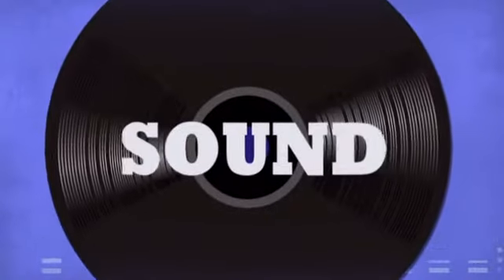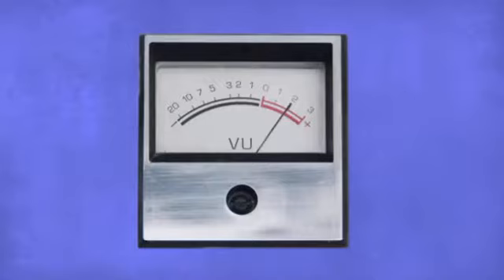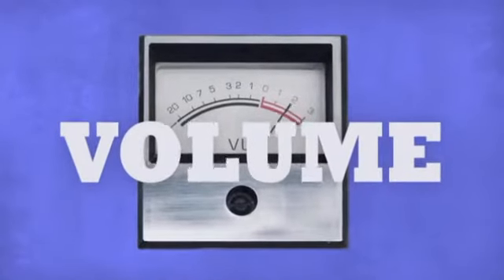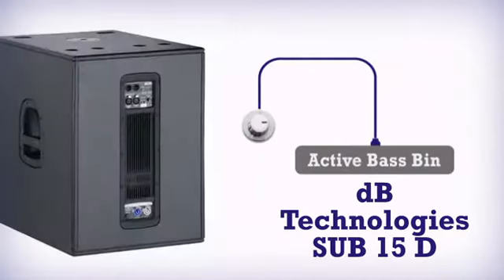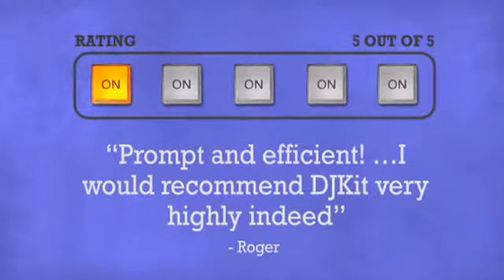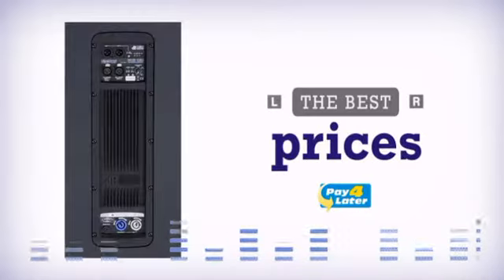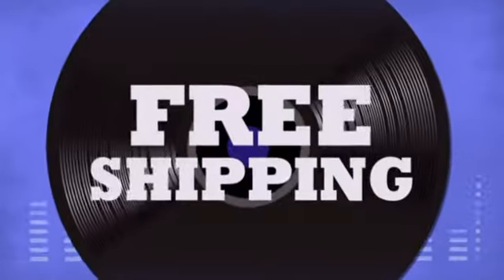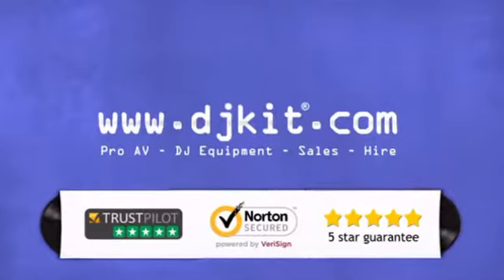dB Technologies SUB 15 D - DJkit.com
For more information on the dB Technologies SUB 15 D and to purchase from DJkit.com